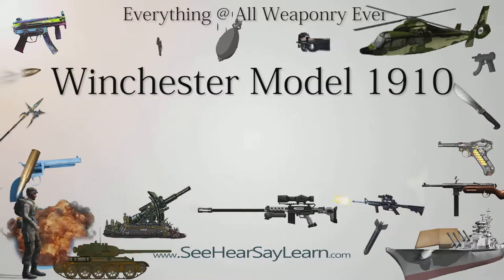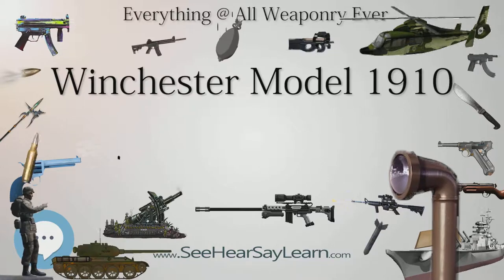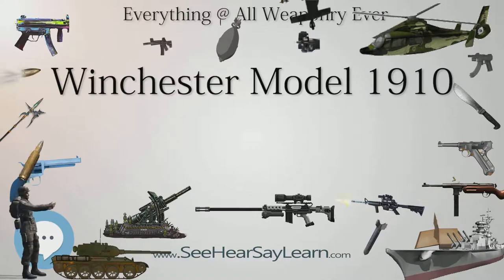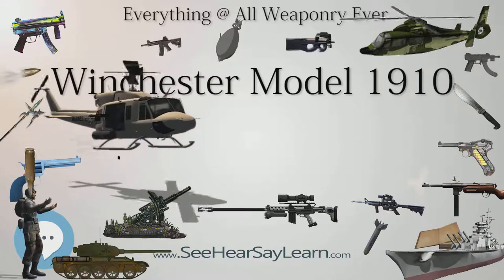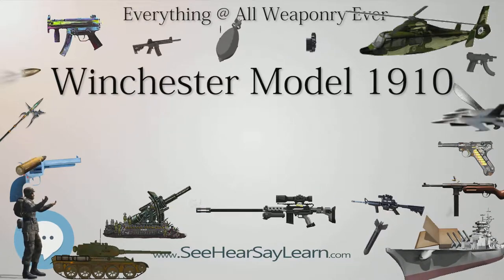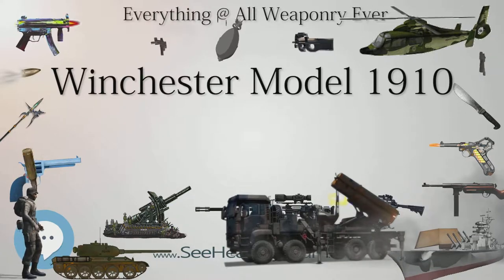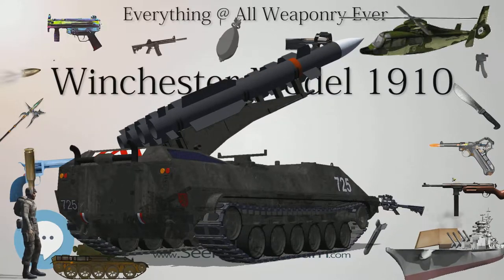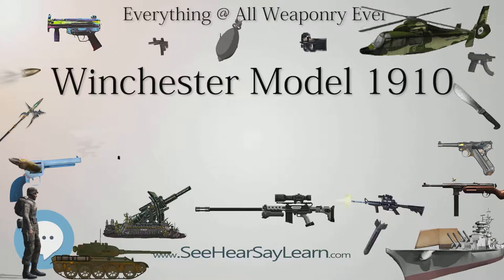Winchester Model 1910 (Everything WEAPONRY & MORE)💬⚔️🏹📡🤺🌎😜✅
This video is about "Winchester Model 1910". This video series is something special. We're fully delving into all things everything and all things about the everything you could imagine in WEAPONRY. From guns, war, ammo, strategy, bombs, destroyers, air craft carriers to the politics and manufacturers of weapons!!!